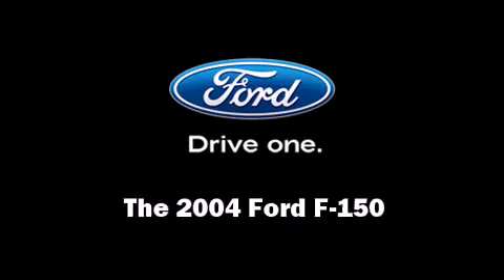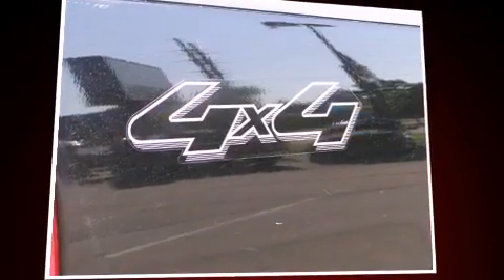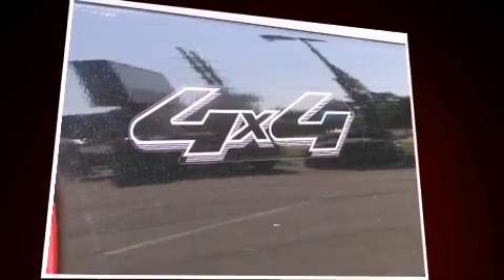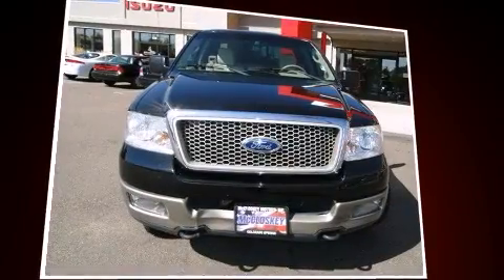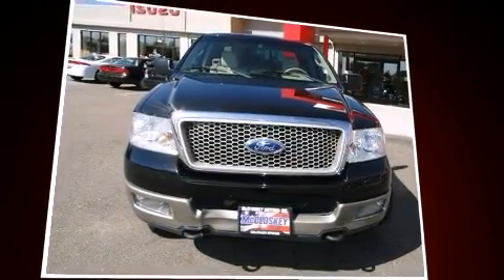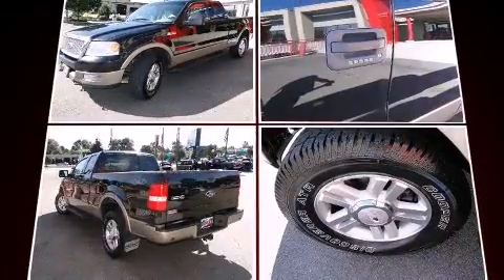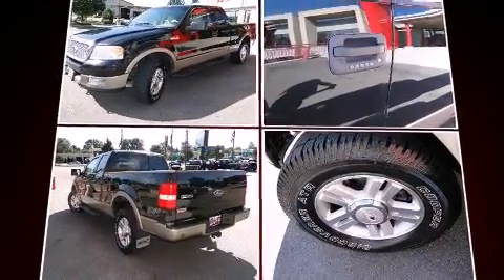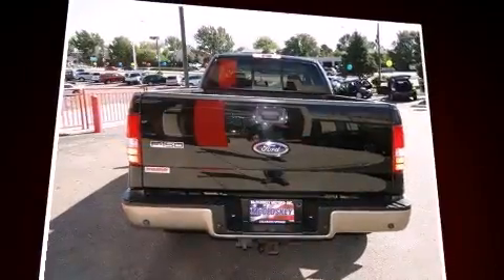2004 Ford F-150 Lariat 4x4 Ext Cab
McCloskey Truck Town
5515 N Academy Blvd
in Colorado Springs, CO 80918

Here's a great deal on a 2004 Ford F-150. This 4 door, 6 passenger truck still has fewer than 70,000 miles! It features four-wheel drive capabilities, a durable automatic transmission, and a powerful 8 cylinder engine. Top features include air conditioning, front and rear cupholders, variably intermittent wipers, a rear step bumper, a front bench seat, tilt steering wheel, and much more. Audio features include an AM/FM radio, and 4 speakers, providing excellent sound throughout the cabin. Ford also prioritized safety and security by including: dual front impact airbags, ignition disabling, and 4 wheel disc brakes with ABS. You will have a pleasant shopping experience that is fun, informative, and never high pressured. Please don't hesitate to give us a call.